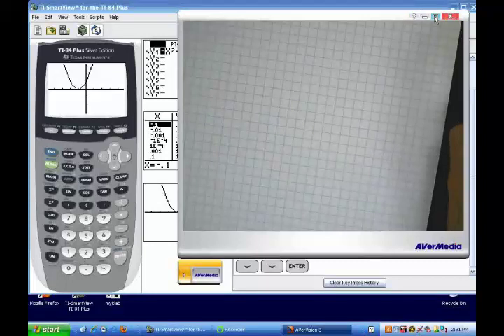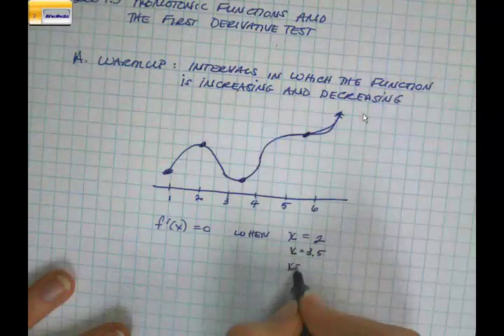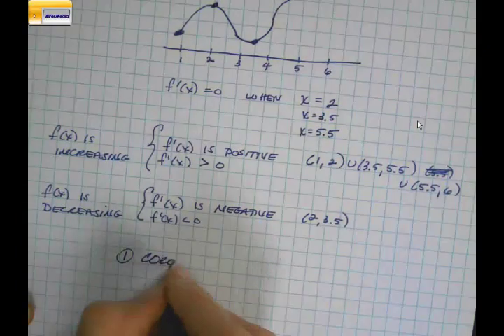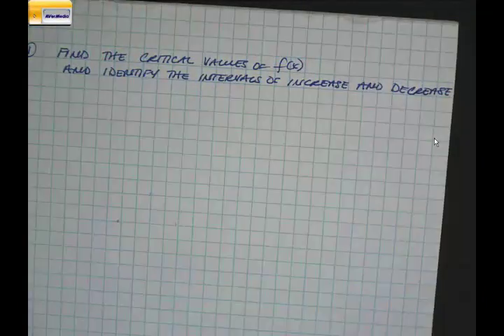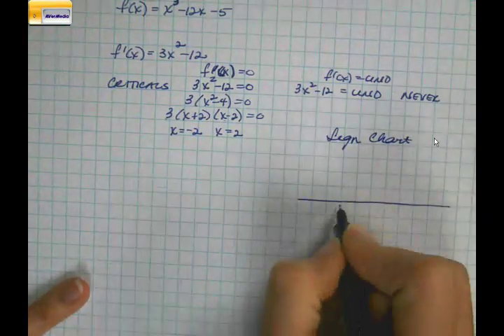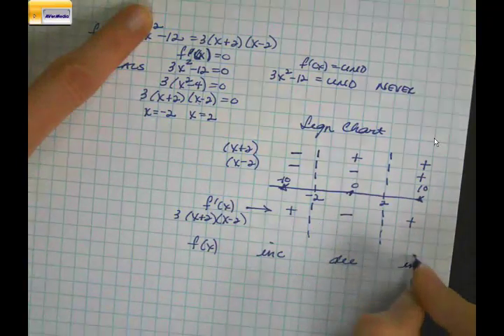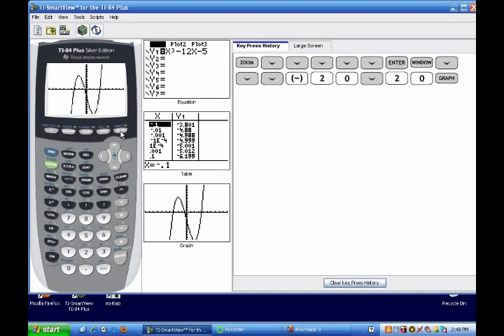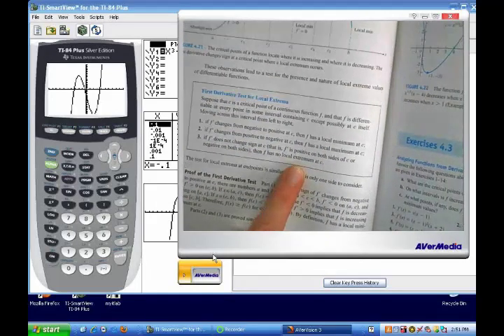M2413T12Section4 3MonotonicFunctions and First Derivative Test default 1